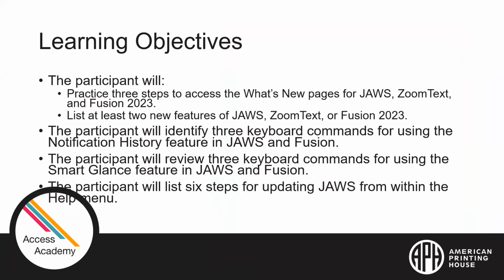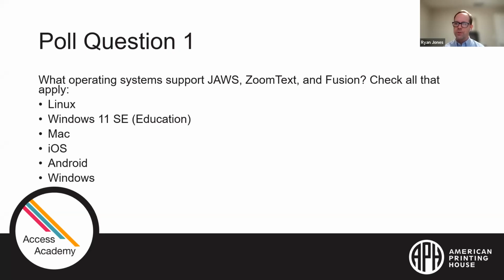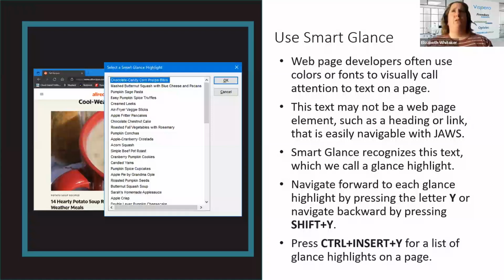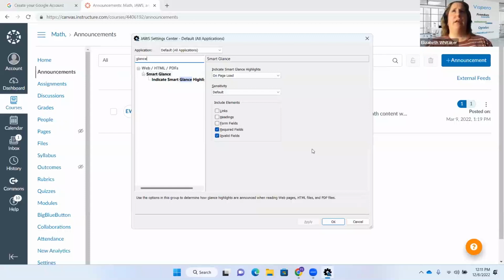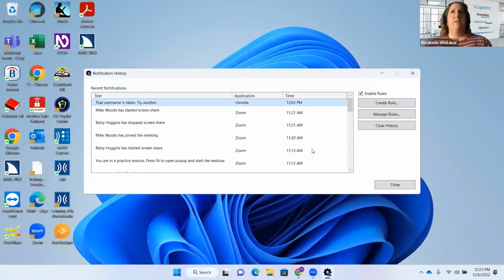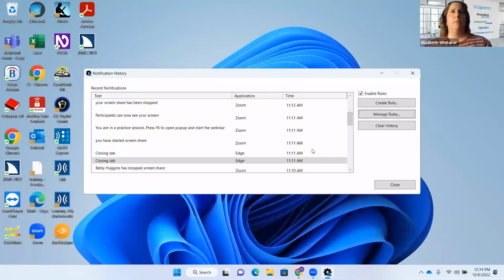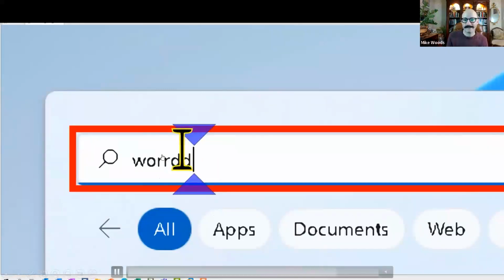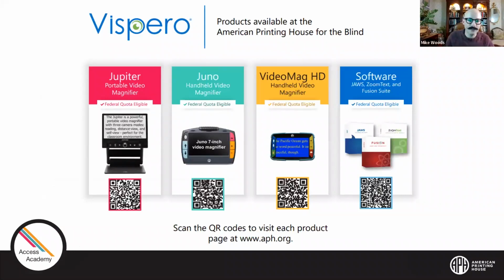What’s new with JAWS, ZoomText and Fusion in 2023?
JAWS, ZoomText, and Fusion 2023 contain several new features and enhancements that increase productivity at school, work, and play. Join us for a live webinar to learn about these features and see some of them in action.

Instructor: Elizabeth Whitaker
Instructor’s Title: Product Manager, User Education and Outreach

Instructor:   Ryan Jones
Instructor’s Title: Vice President, Software and Product Management

Instructor:   Mike Woods
Instructor’s Title: Strategic Accounts Manager – Education

Target Audience: Students, Teachers, Assistive Technology Specialist, Parents

Lesson Plan Goal:  The participant will identify the new features of JAWS, ZoomText, and Fusion 2023.

Learning Objectives:

The participant will practice three steps to access the What’s New pages for JAWS, ZoomText, and Fusion 2023.
The participant will list at least two new features of JAWS, ZoomText, or Fusion 2023.
The participant will identify three keyboard commands for using the Notification History feature in JAWS and Fusion.
The participant will review three keyboard commands for using the Smart Glance feature in JAWS and Fusion.
The participant will list six steps for updating JAWS from within the Help menu.